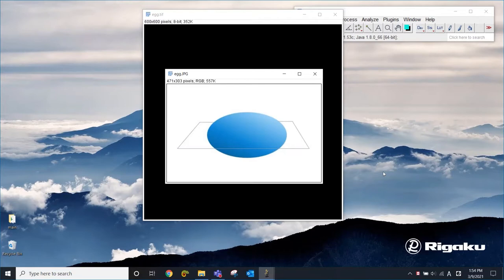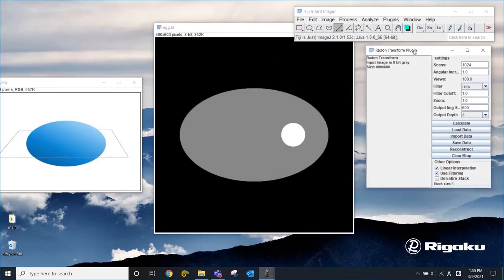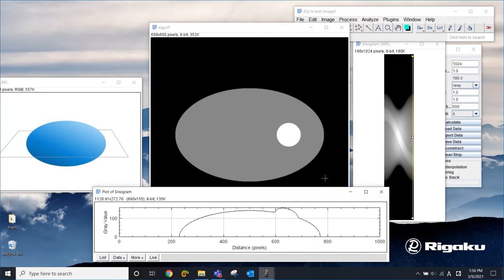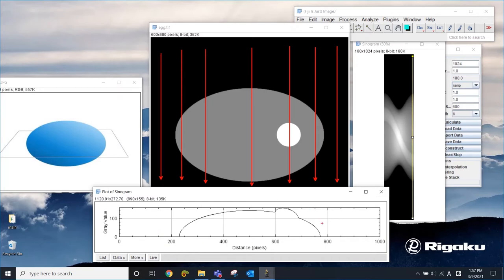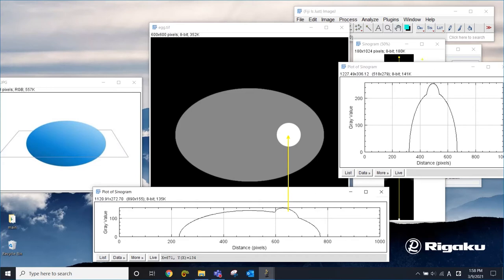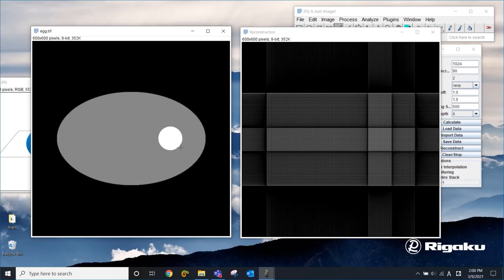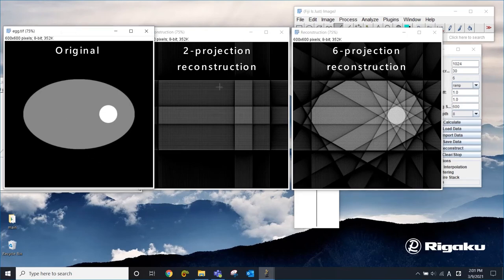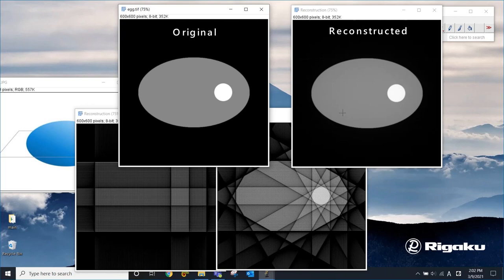Rigaku XCT Mini Tutorial 7 How Reconstruction Works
This Mini Tutorial series explains basic concepts of X-ray CT, such as reconstruction, denoising, segmentation, and quantitative analysis using the open-source ImageJ software. Episode 7 explains how the filtered back projection reconstruction works by generating Radon transform of an image and reconstructing the original image.

Or check out this comprehensive list on all things X-ray Imaging, including tutorials, publications, XCT webinars on life and material science, and more